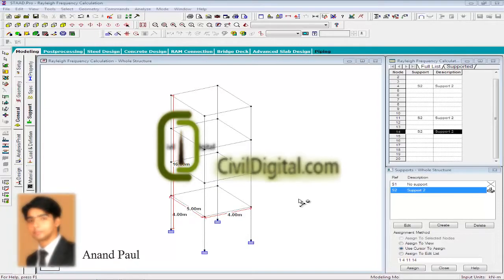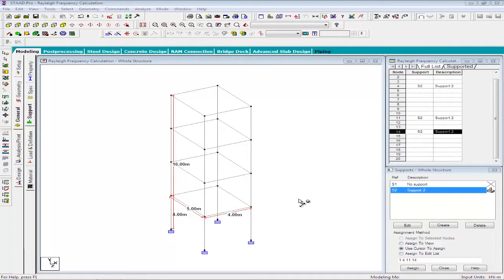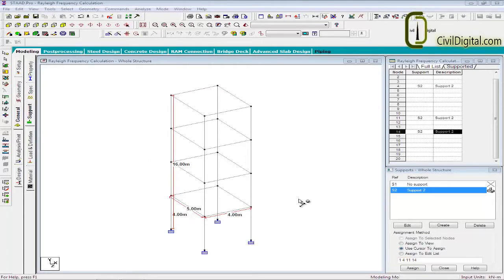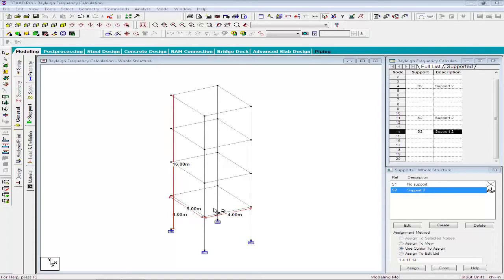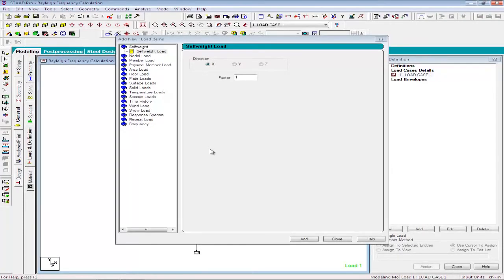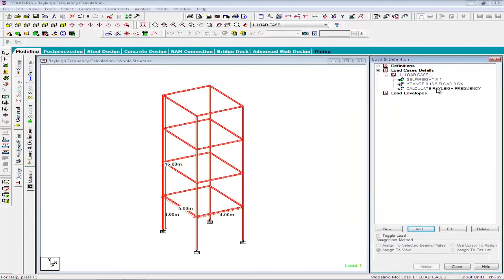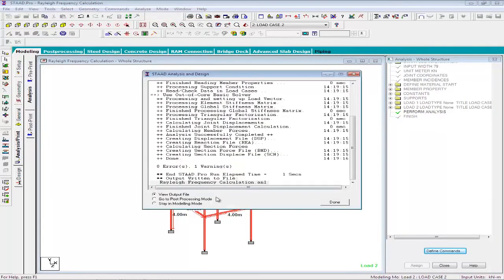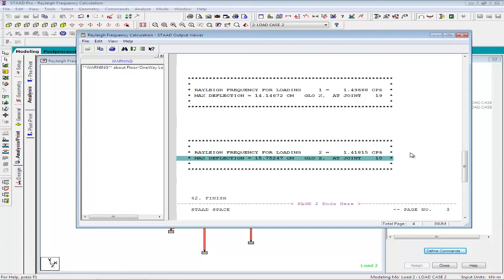3 Calculating Fundamental Frequency of Structures in STAAD Pro v8i Rayleigh Method